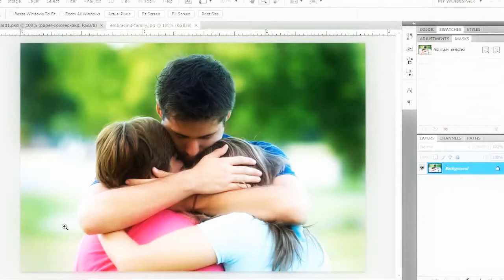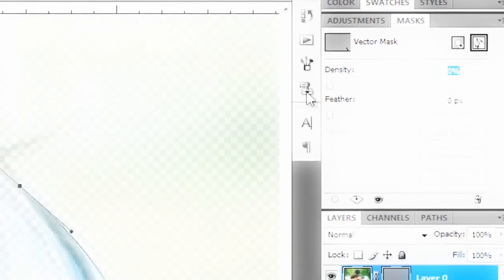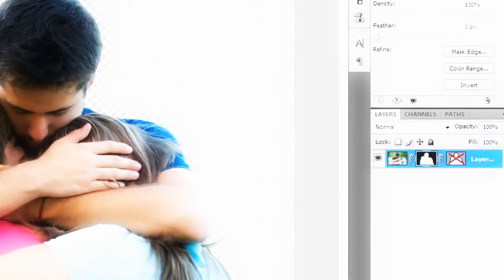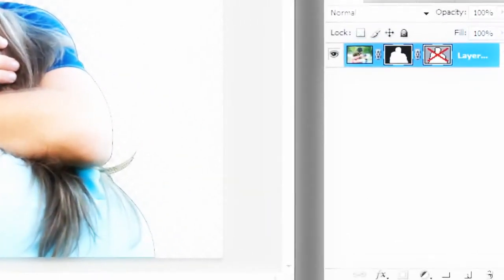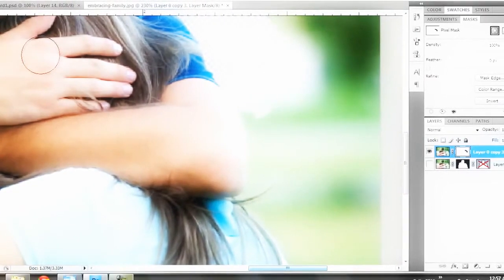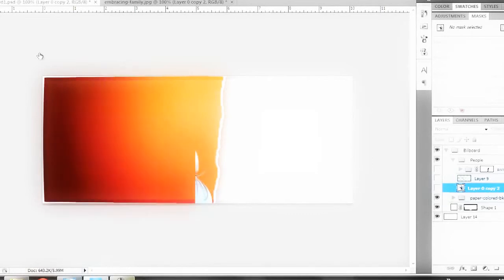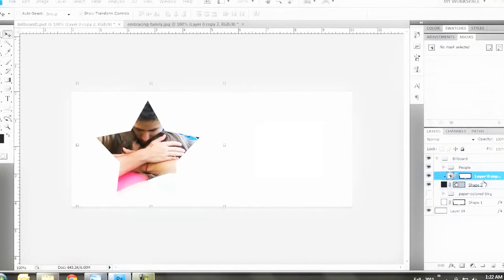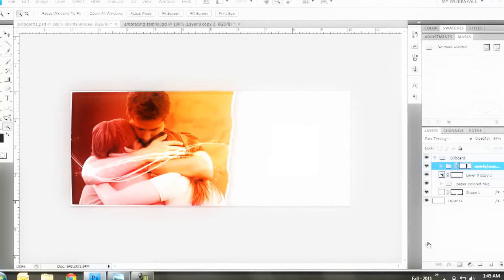Photoshop tutorials masking